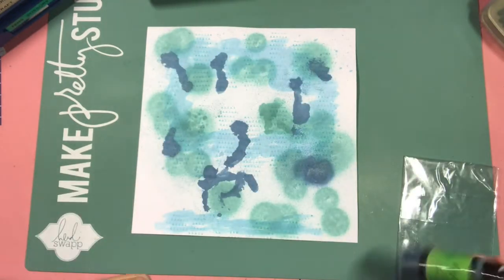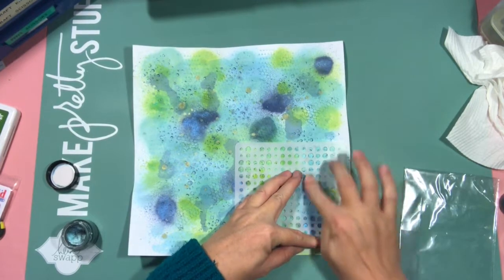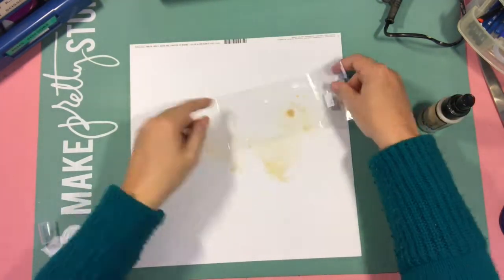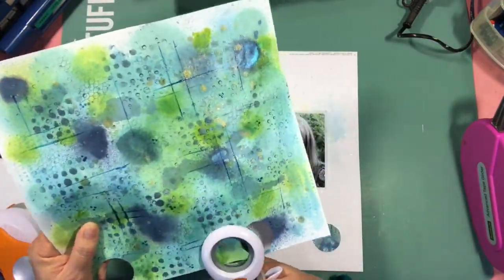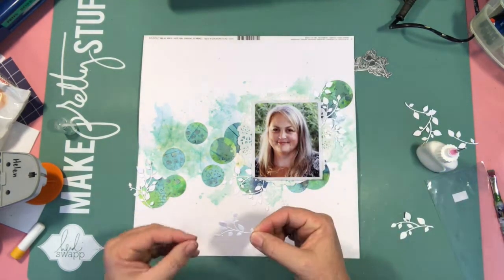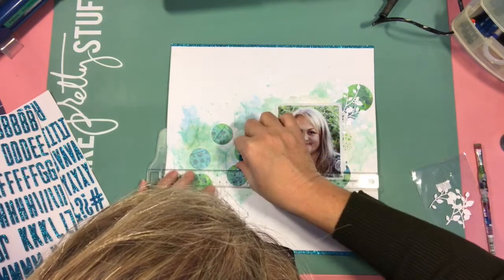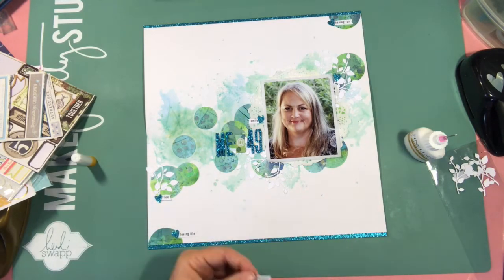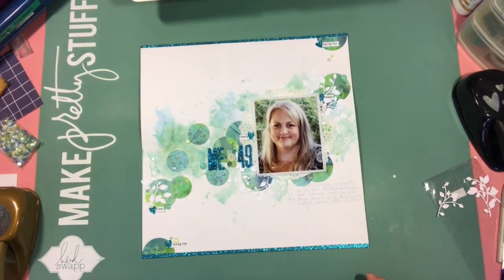Scrapbook 12x12 Process: Me @ 49 (Art Party Friday)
This is my latest video for The Crafty Maven Getaway Channel where I take an unlike mixed media background and turn it into colourful embellishments.